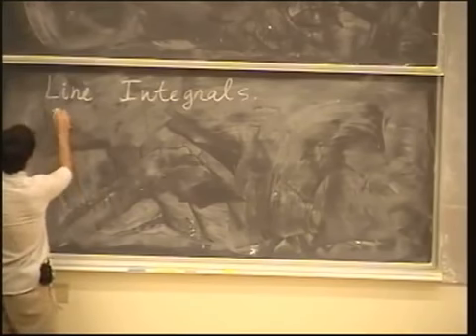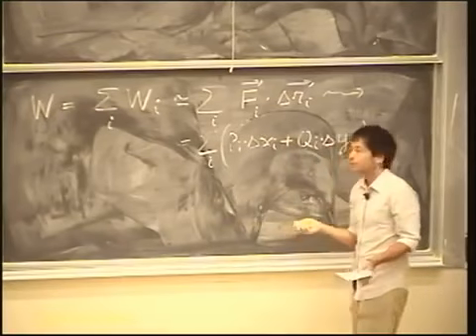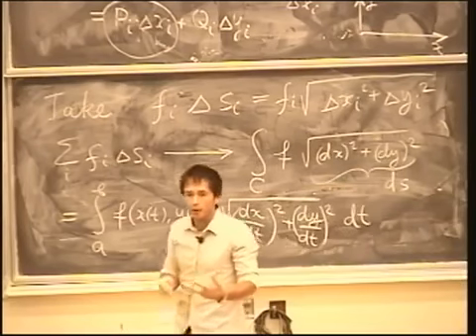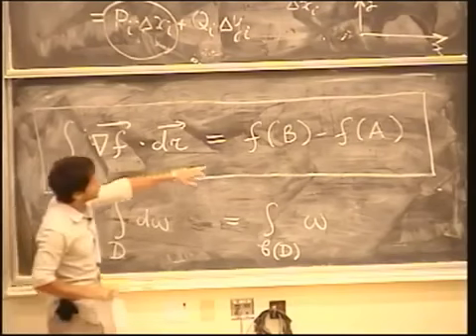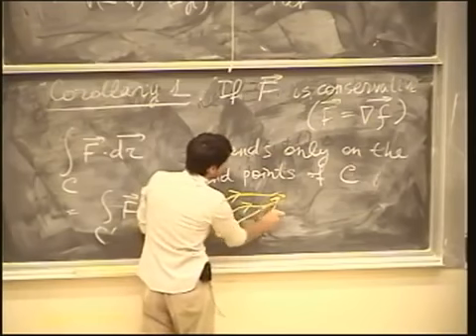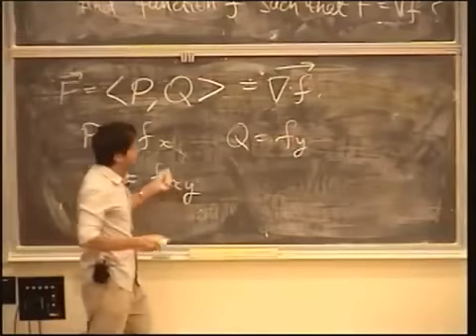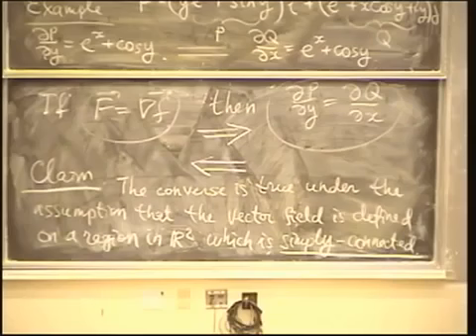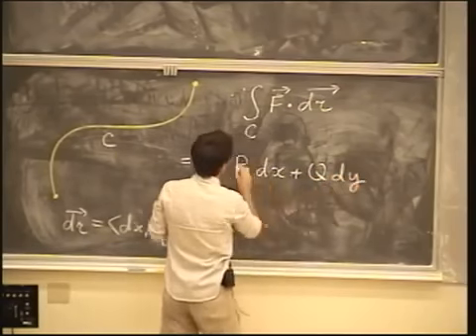Lecture 19. The Gradient Theorem (Fundamental Theorem of Line Integrals) MATH 53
Fall 2009.

Visit for more math and science lectures! In this video I find the line integral of the (gradient of f) dotted with the differential of the (position vector dr)..

Calculus 3 Lecture 15.4: Line Integrals on CONSERVATIVE Vector Fields (Independence of Path): How to perform Line Integrals over Conservative Vector Fields and what Independence of Path means..